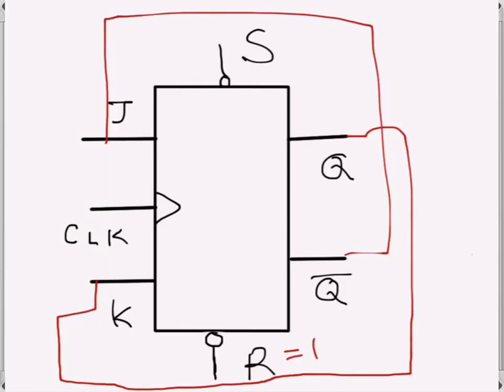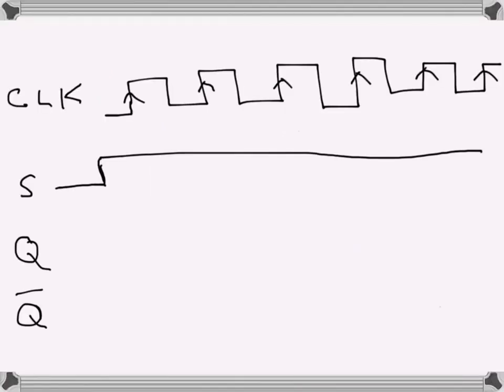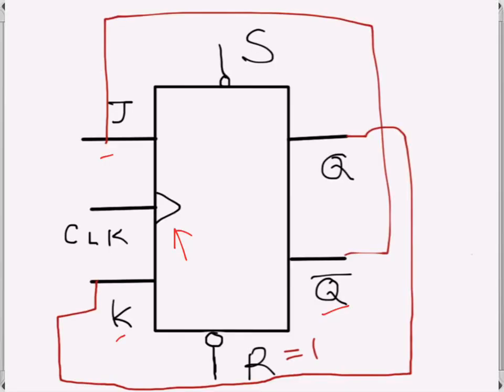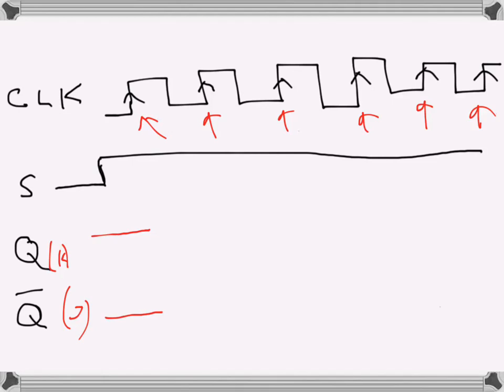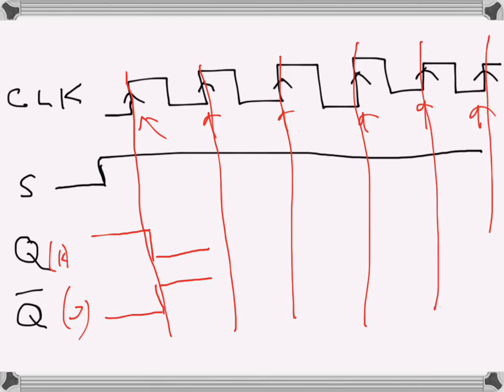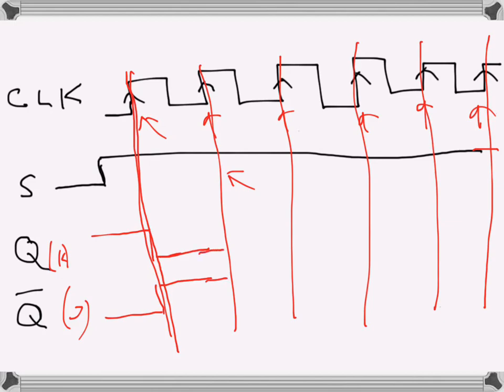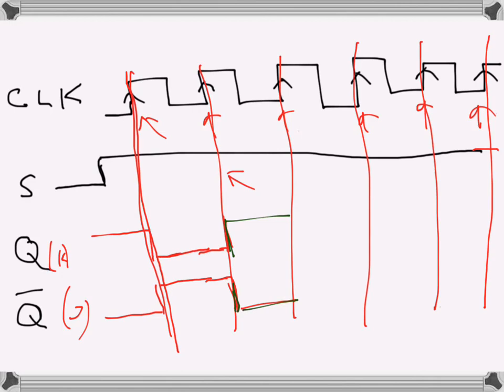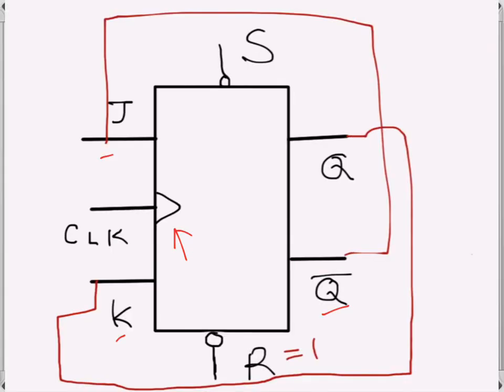Digital Electronics: K Flip Flop (drawing waveform example)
Two points worth noting about the Flop Flop (FF) circuit

i) Since /Q is connected to J and Q is connected to K, J and K inputs are inverted so the FF is working as a D FF.
ii) The Output Q will follow J (since it is like  D FF), since /Q is connected to J, Q will follow /Q with the CLK (/Q before the CLK will become Q after the CLK)